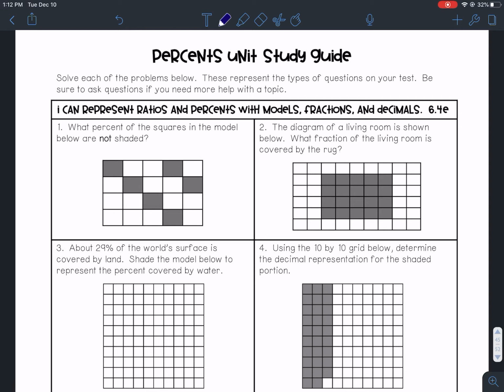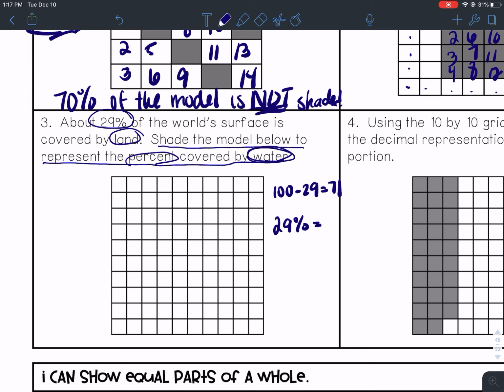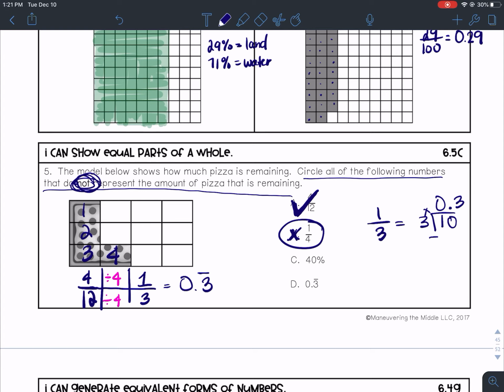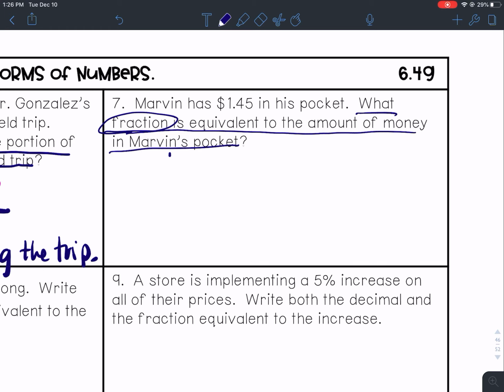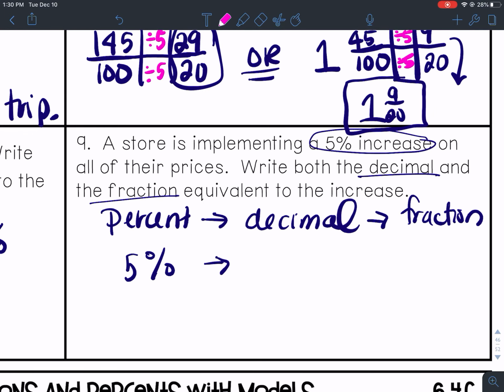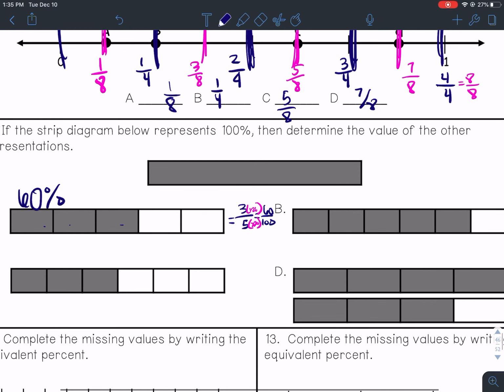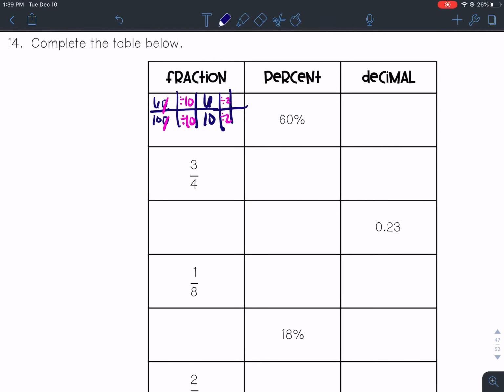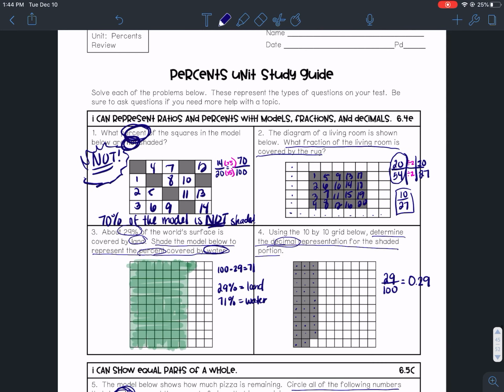Unit 4: Percentage Study Guide